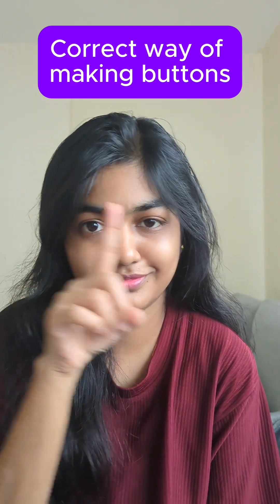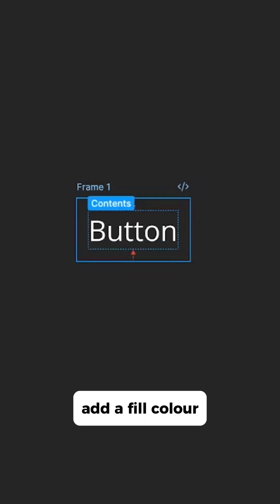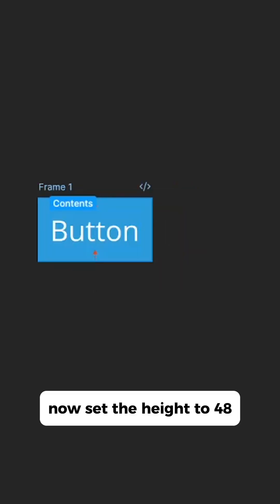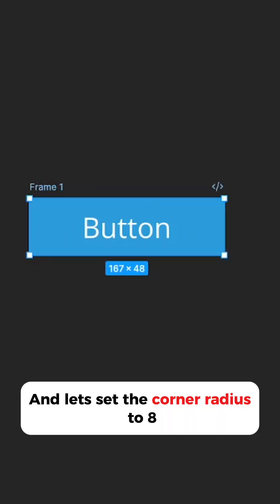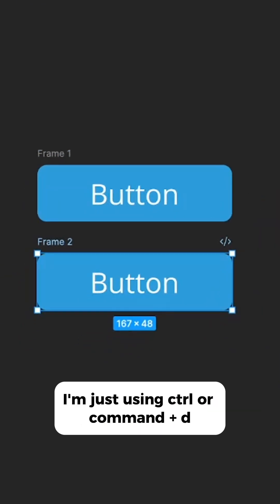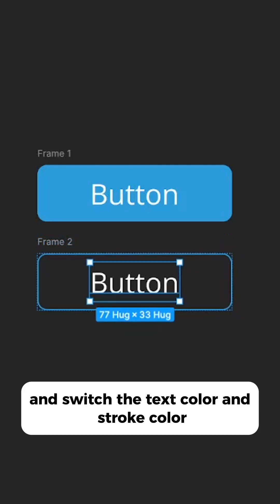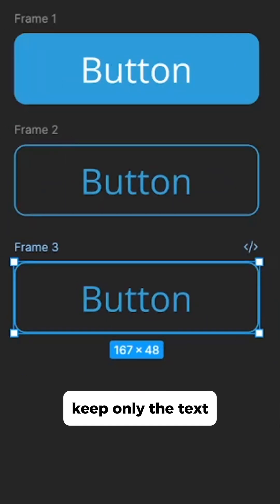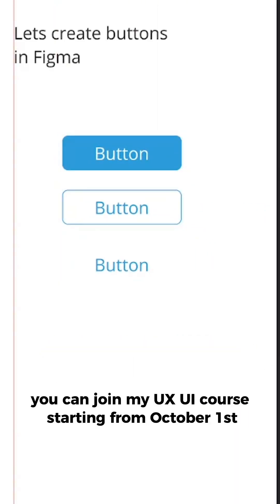Learn UI/UX Fast: Figma Buttons in 1 Minute!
Learn how to create primary, secondary, and tertiary buttons in Figma in just 60 seconds! Perfect for beginners and aspiring UI/UX designers.